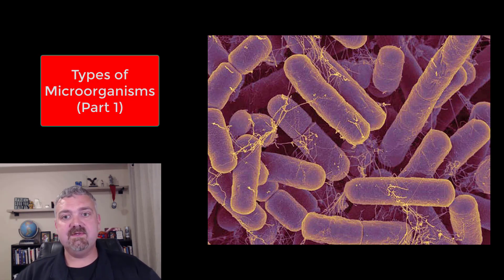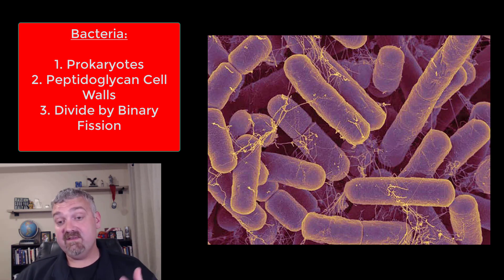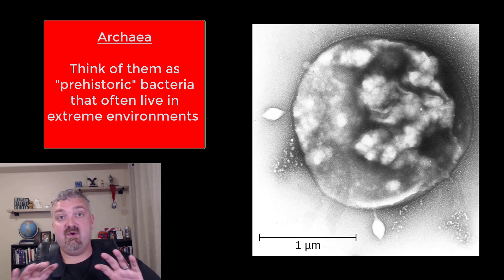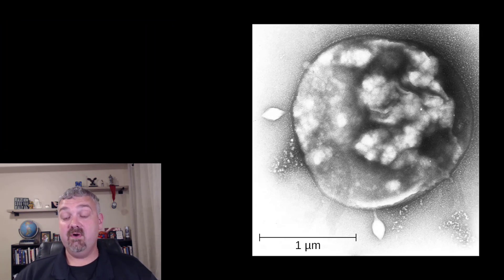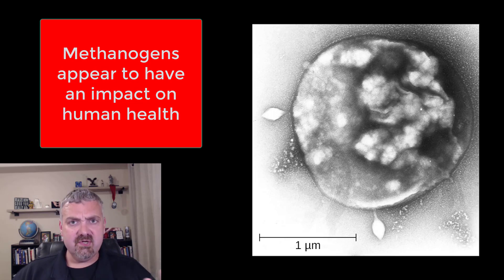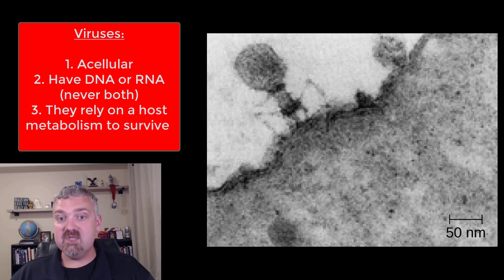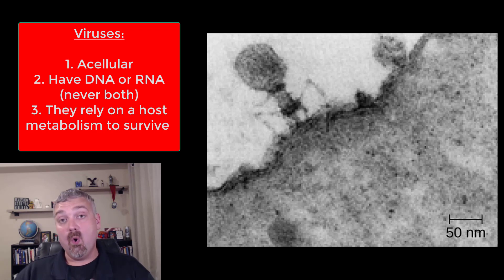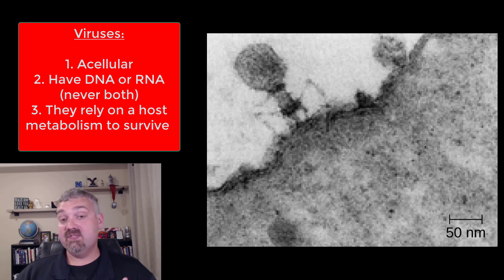Types of Microorganisms Part 1: Microbiology